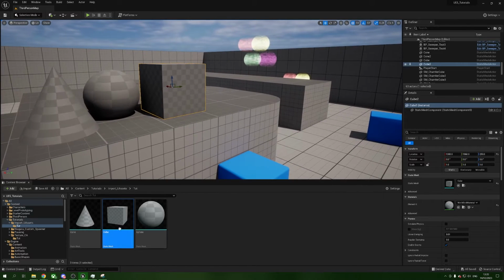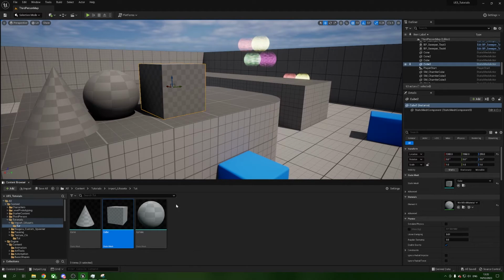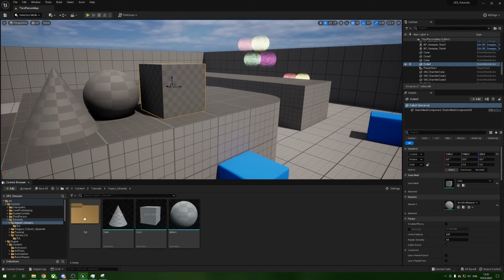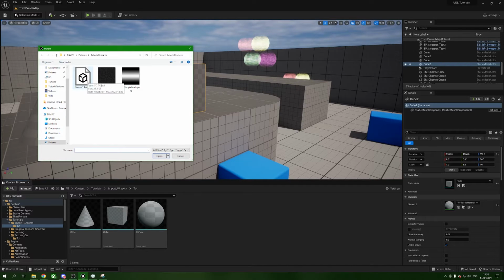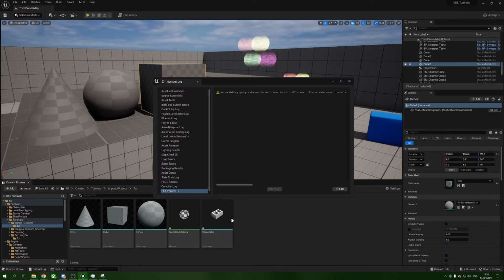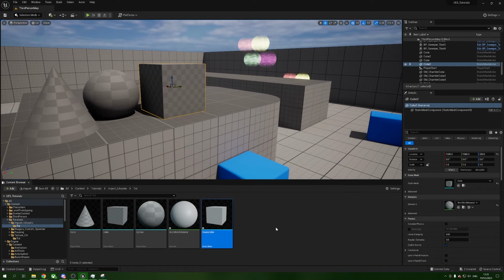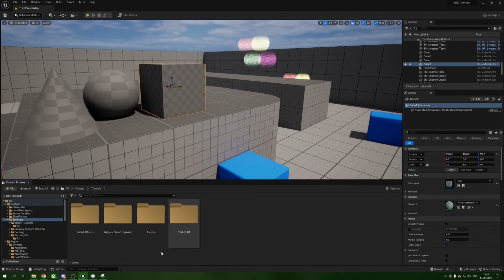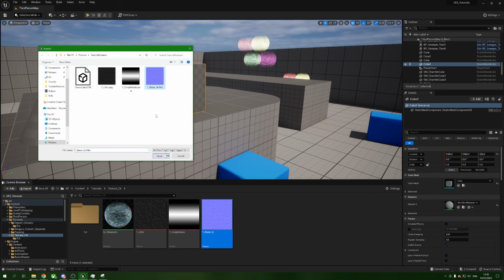UE5 - Quick Tip - Exporting Files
00:00 - Intro
00:08 - Quick Tip